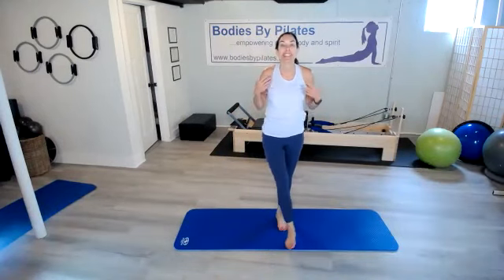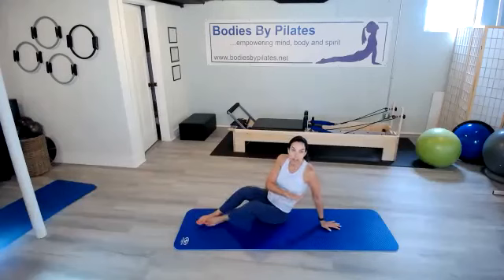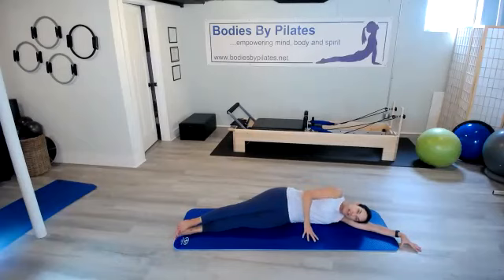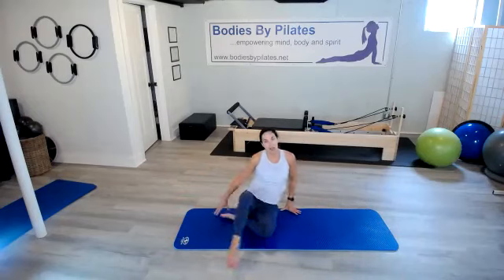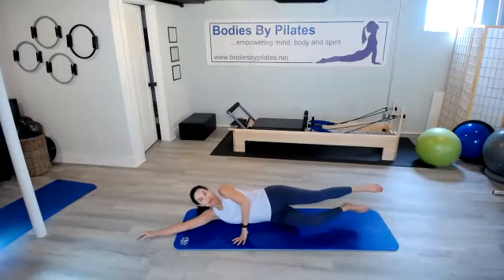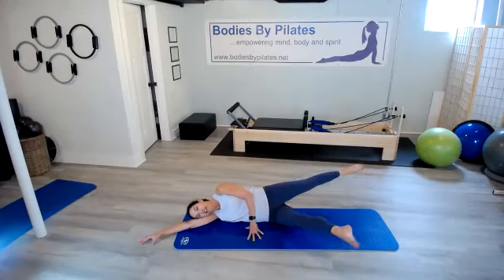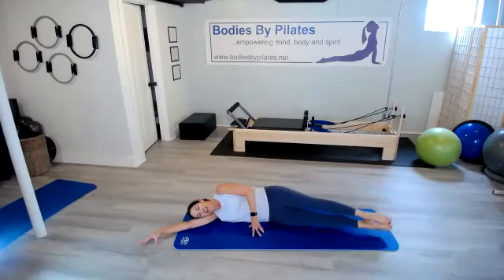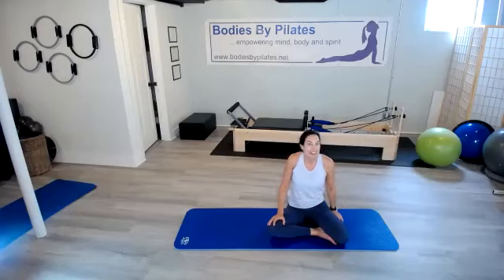Day 22 BBP Fitness Challenge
Hi, welcome to the Day 22, the final day of the Bodies By Pilates 2022 Fitness Challenge!

Today we are going to do a side lying inner thigh series. The inner thigh muscles don't get much of a challenge during normal daily activity, so doing dedicated exercises for them can ensure that they are in balance with the rest of the lower body and core, and are helping stabilize the knee and hip joints. The inner thigh lift also works the abdominals as you set up a solid core to perform the movement. The placement of the top leg can provide an extra hip stretch.